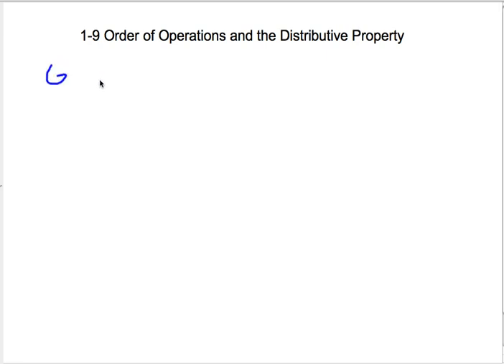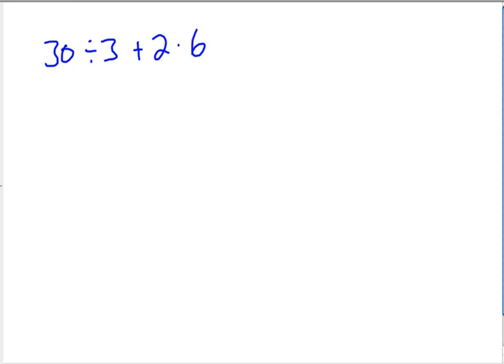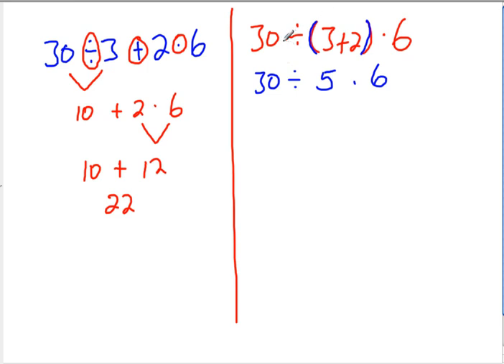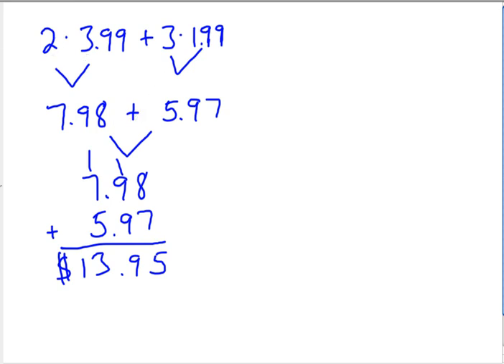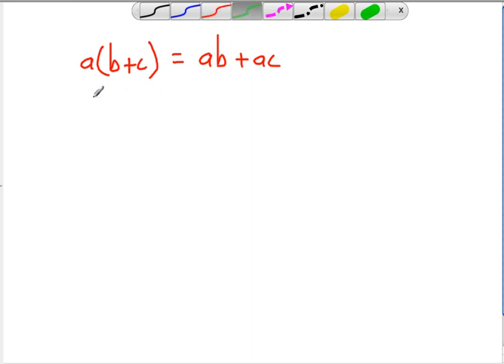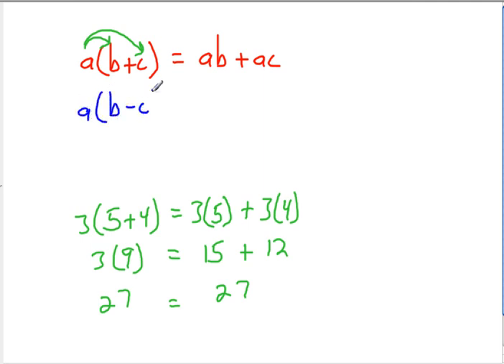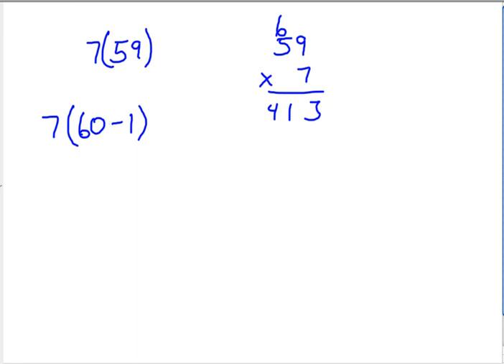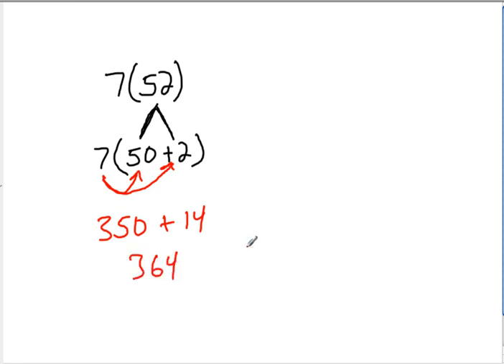1-9 Order of Operations and the Distributive Property.mp4